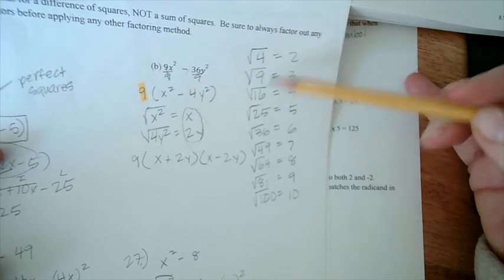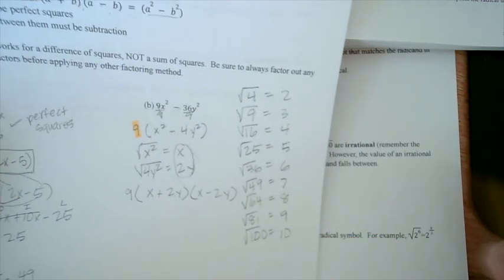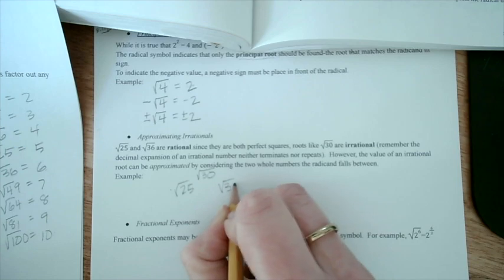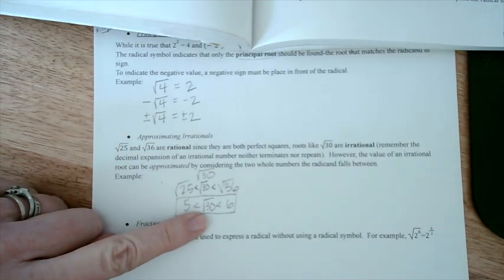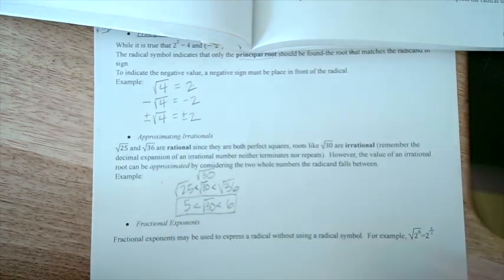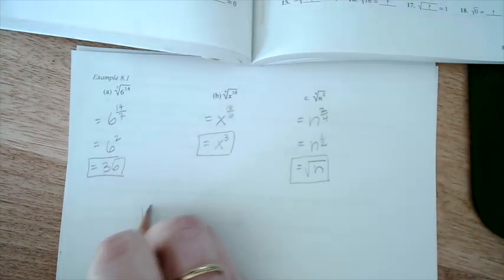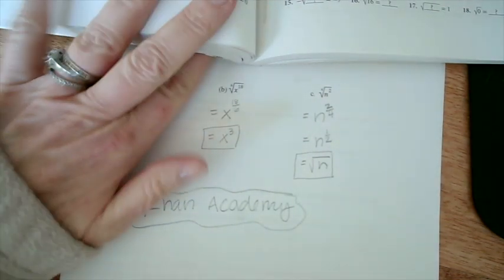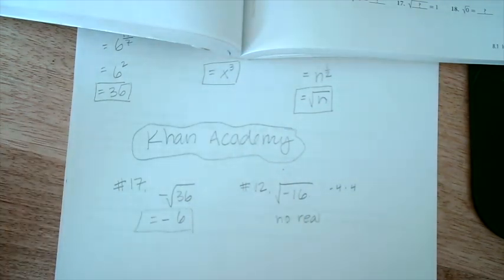Abeka Algebra Lessons 7.7 + 8.1